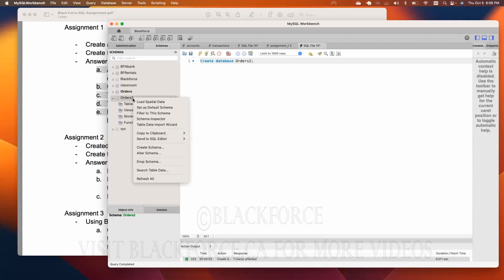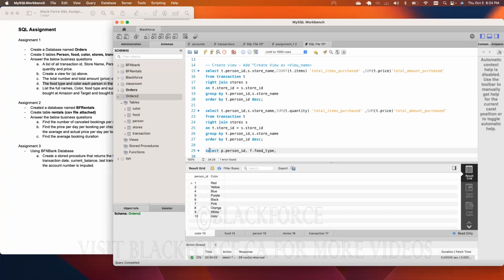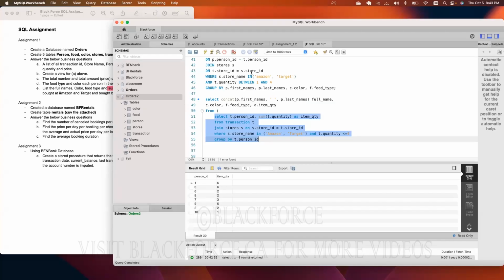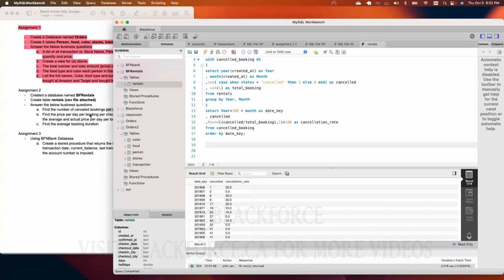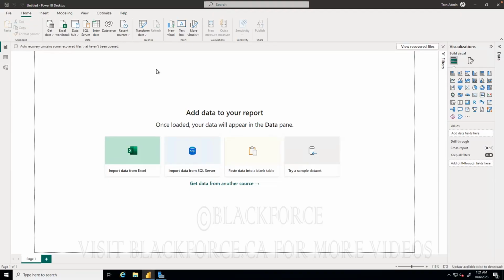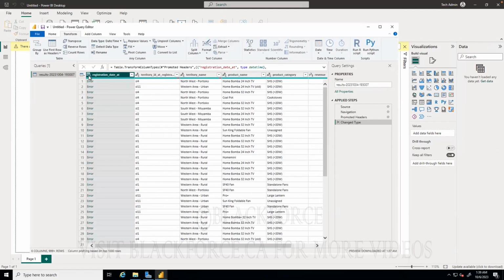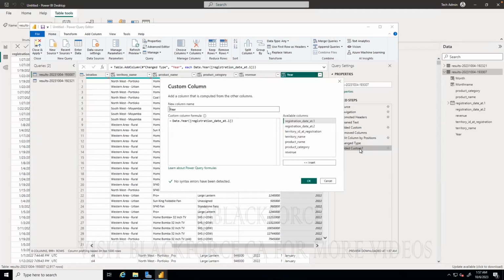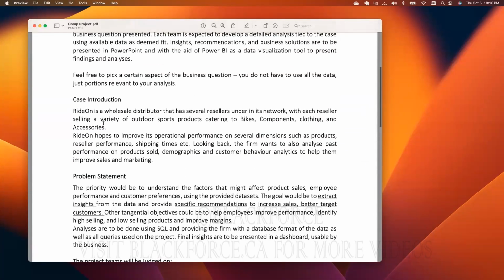Data Analytics Training Session Day 9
Master SQL by practicing and completing Assignment 3 with hands-on experience.

Facilitator-Shekinah Emma Ademah